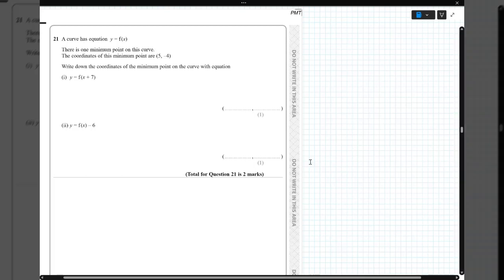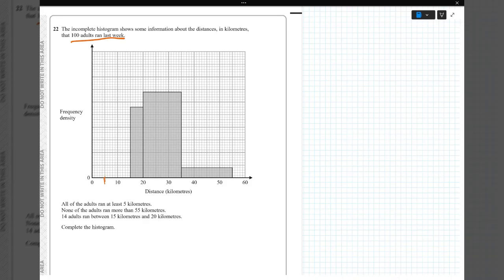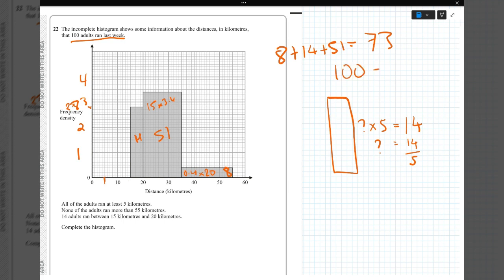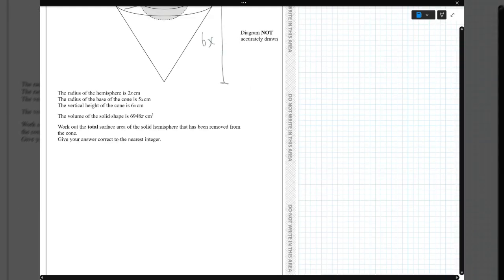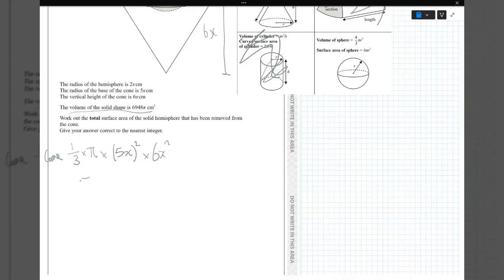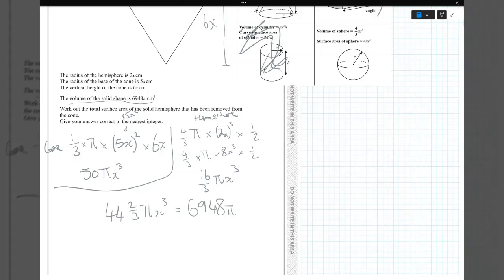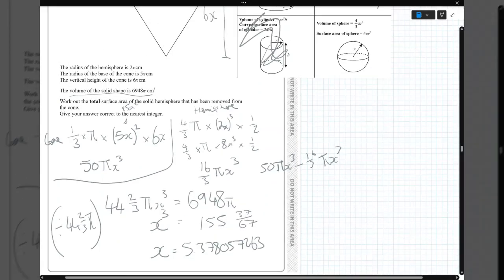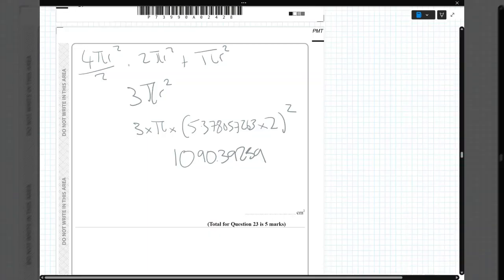iGCSE Edexcel June 2024 Paper 1H Non-Regional Q21-23